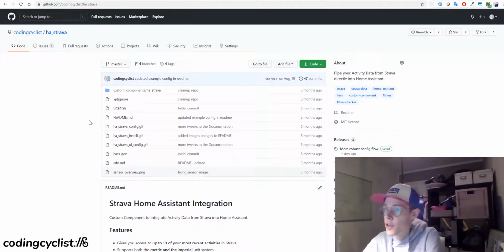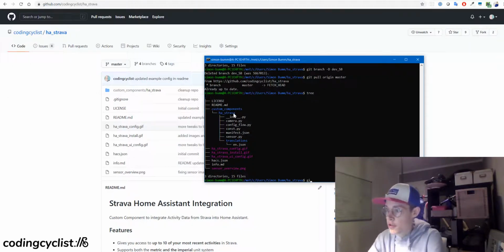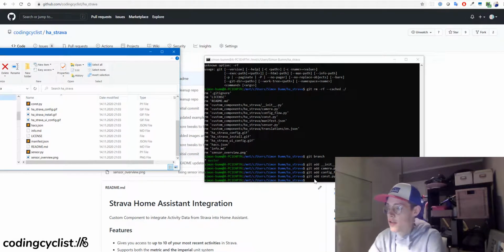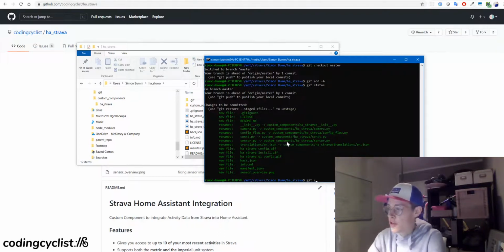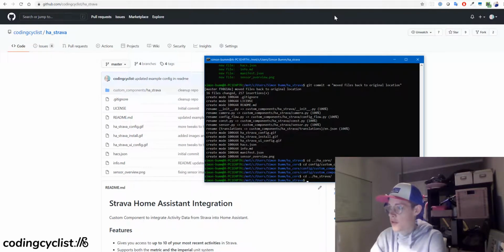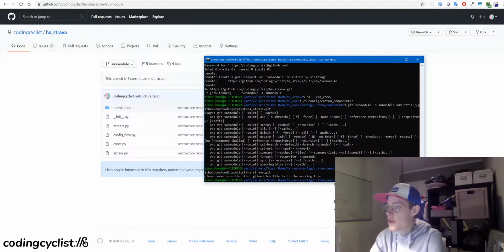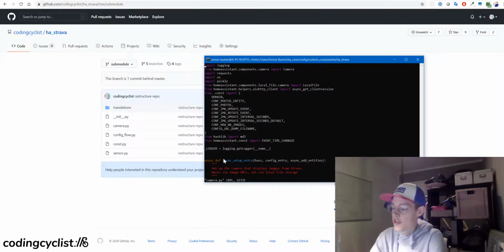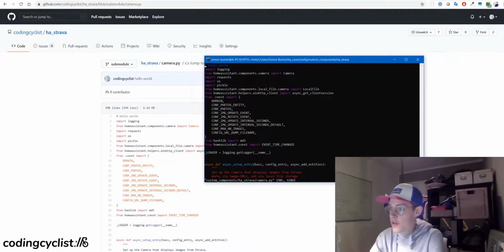Git submodules | How to quickly carve out a subdirectory and use it as a git submodule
In this Git tutorial, you will learn about git submodules and how to carve out a subdirectory from one git repository and reuse it as a submodule in another git repository.

- A helpful tutorial on how to remove submodules from git (in case you get stuck and want to start over again)